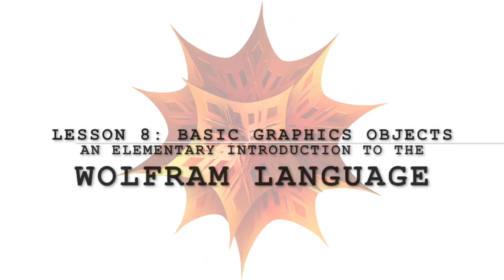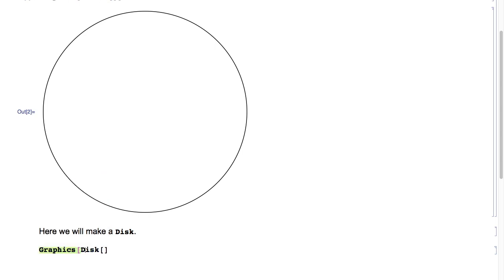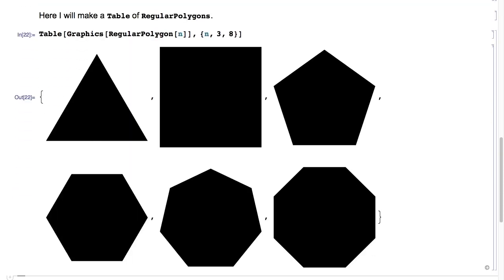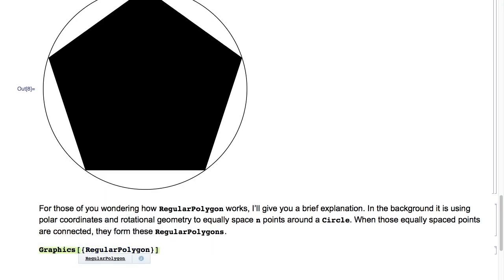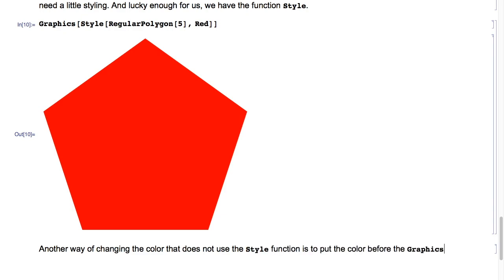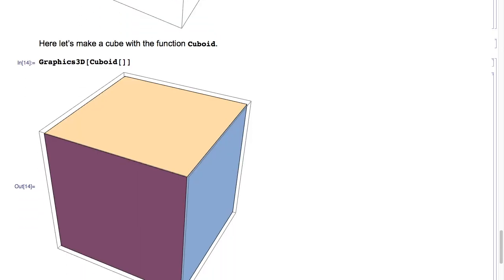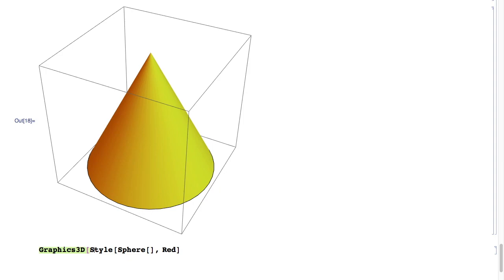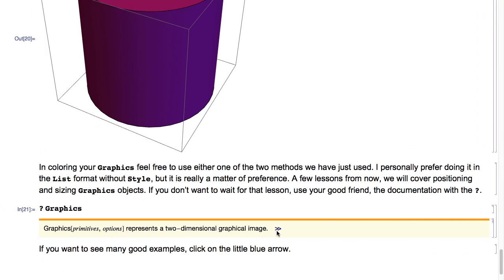Mathematica Lesson 8: Basic Graphics Objects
This is the eighth lesson in the Learning Coding With Kogan video series. It introduces people to the basics of Graphics in 2 and 3 dimensions.